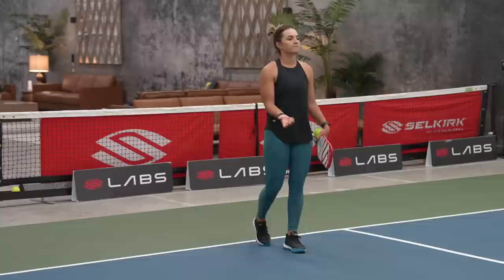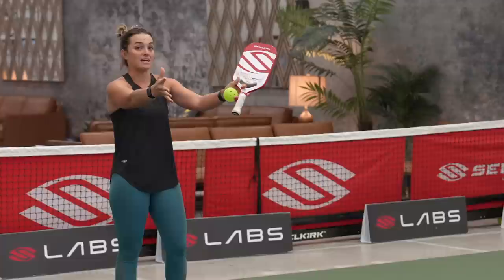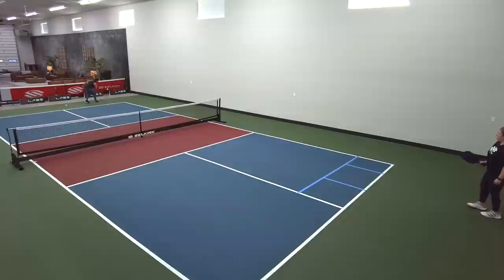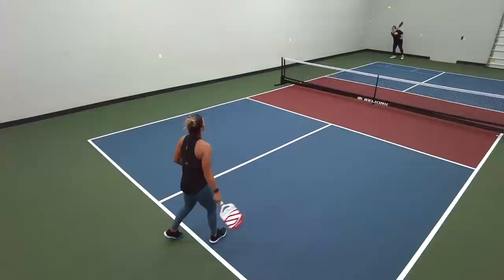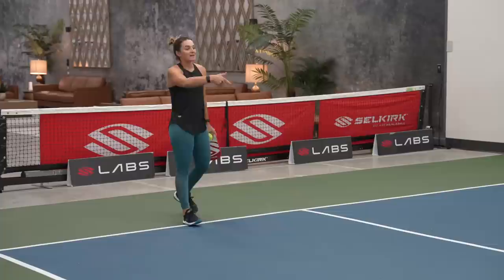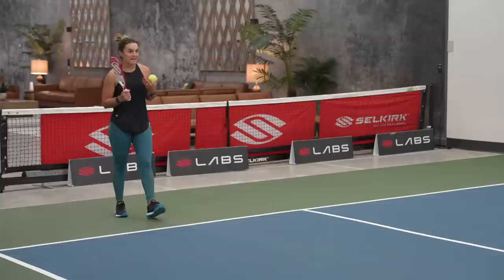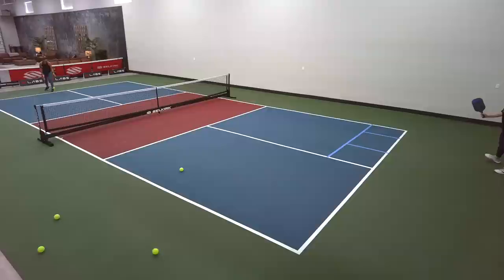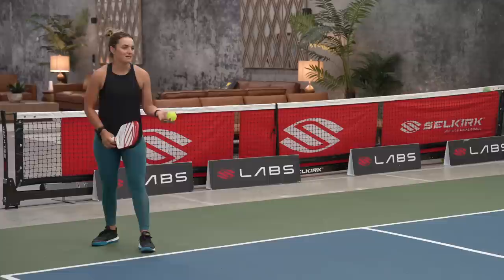Serve like a Pickleball Pro: Essential Techniques for Singles taught by Catherine Parenteau 🙌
Elevate your singles game with Catherine Parenteau's essential serving techniques. Gain an edge in your matches with this expert guidance.